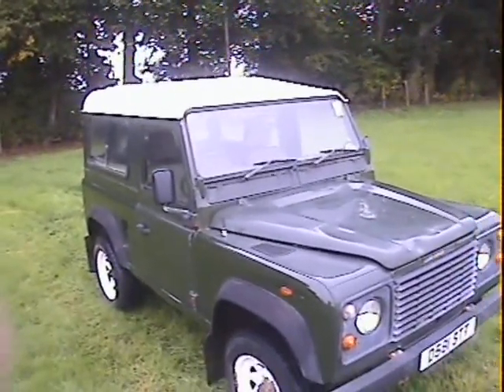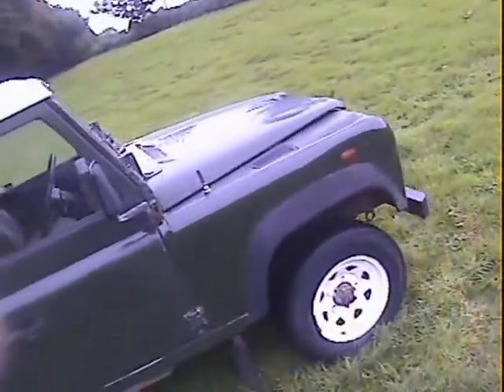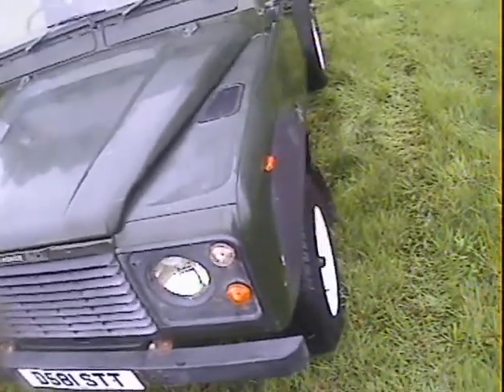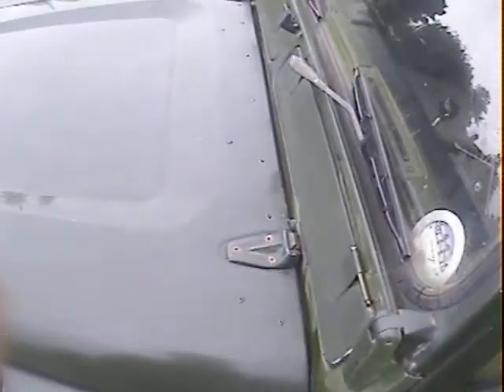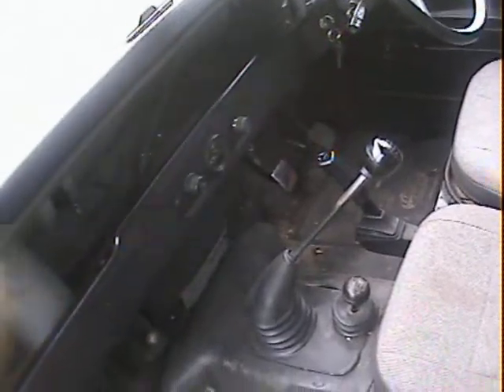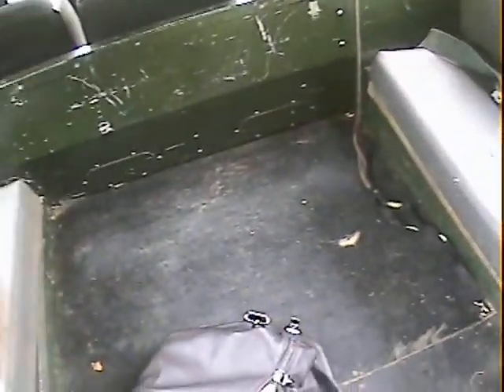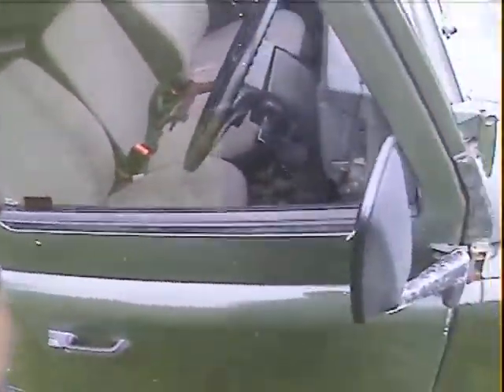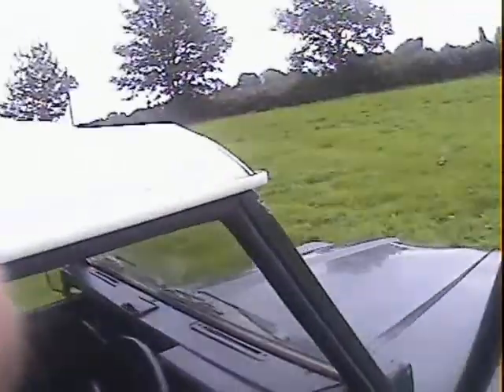land rover 90 2.5TD hardtop green for sale walkaround.AVI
motodrome land rover 90 2.5TD hardtop green for sale walkaround.AVI